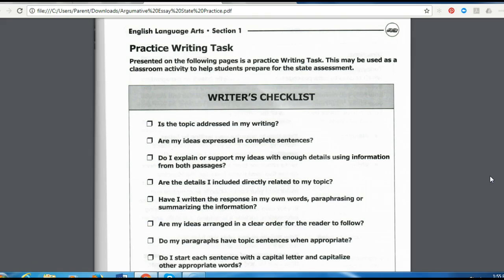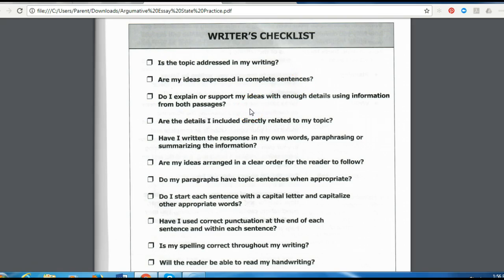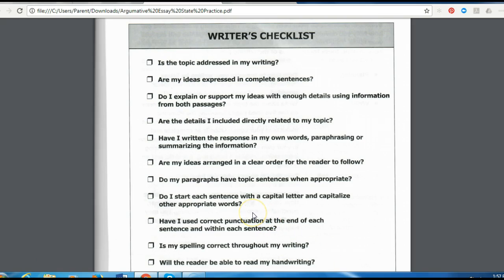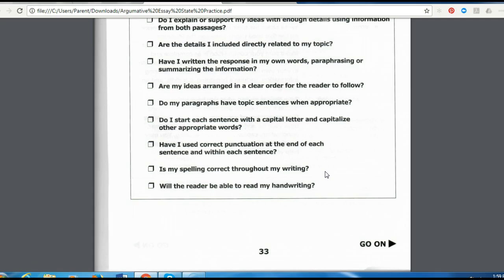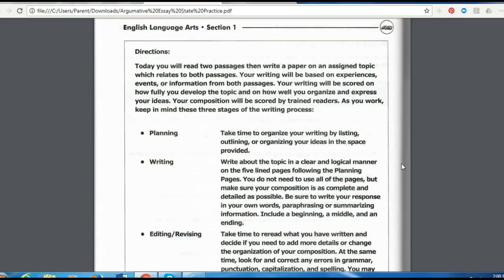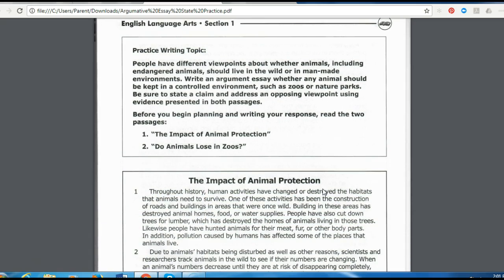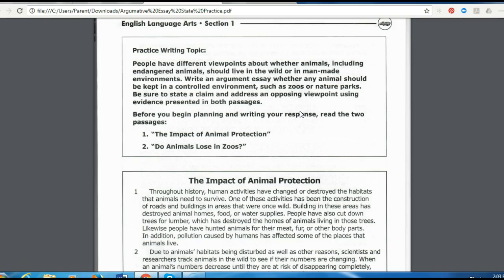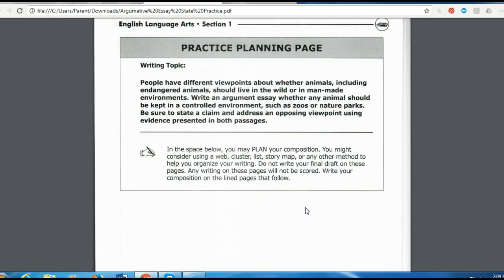Argumentative Writing Video Part 1A